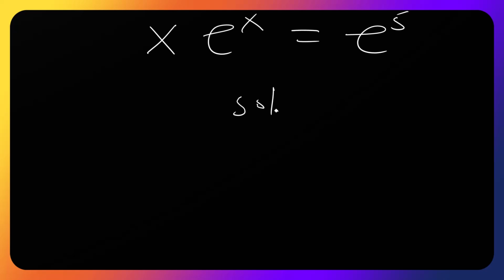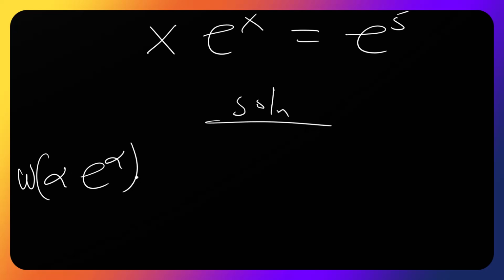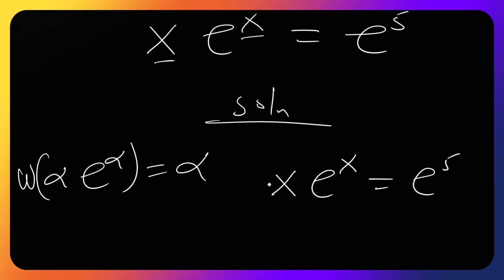Solve This In Less Than 2 Minutes